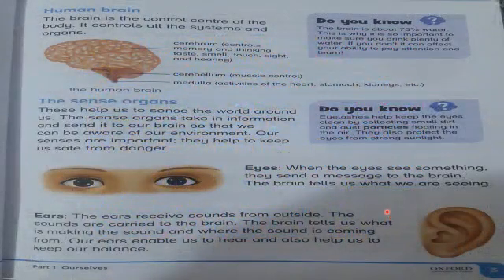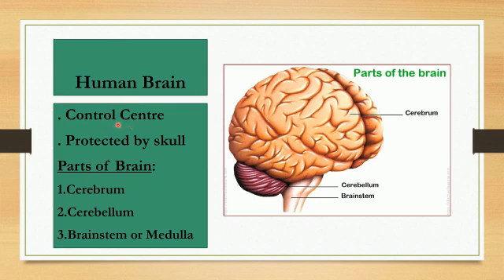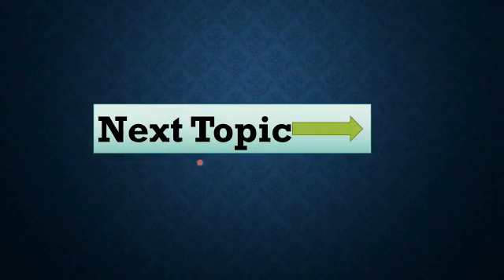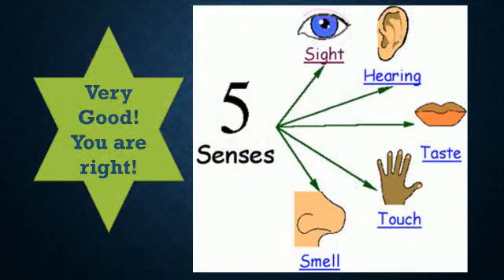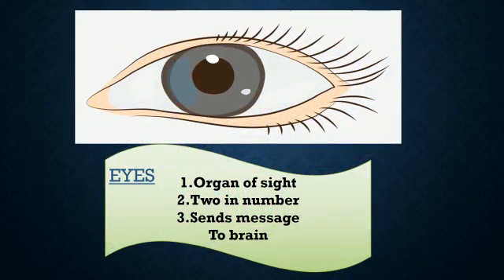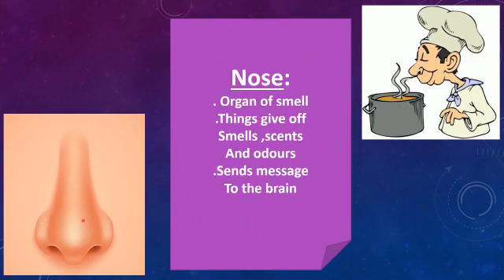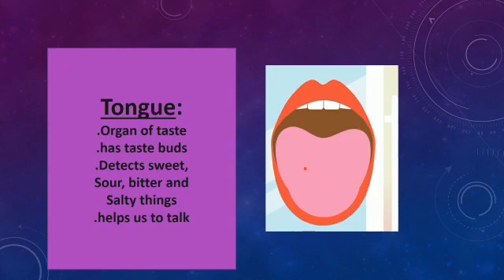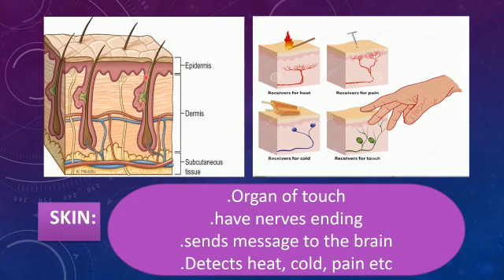Science,Unit# 1, lecture # 2